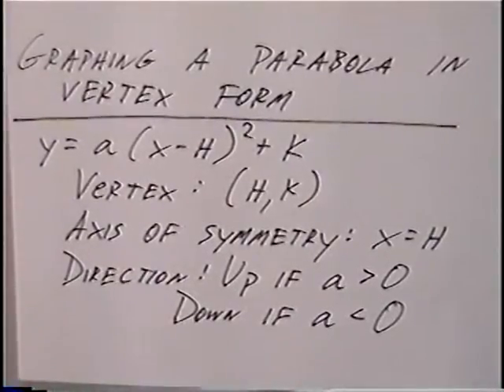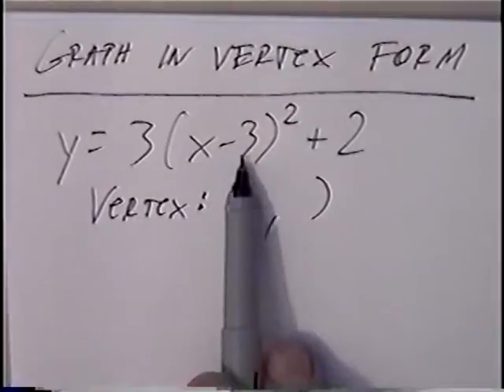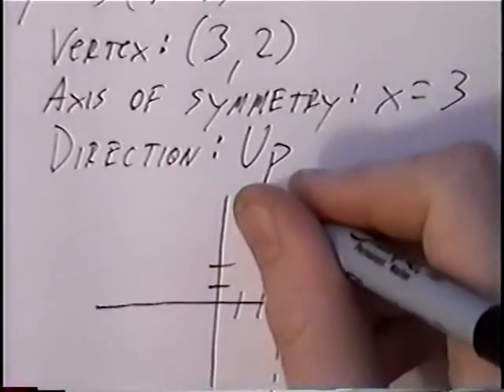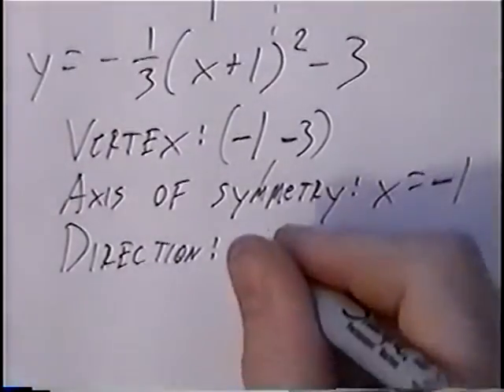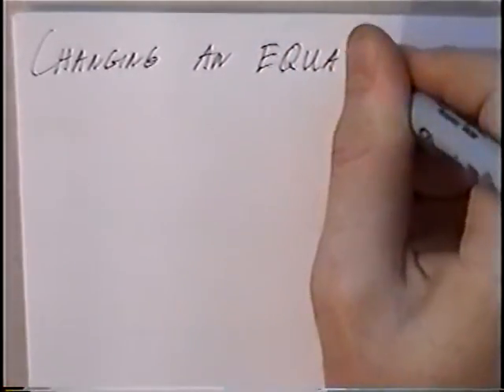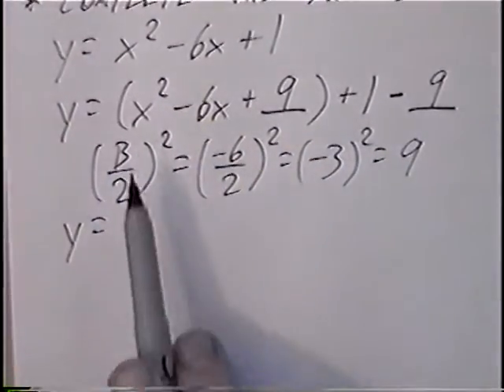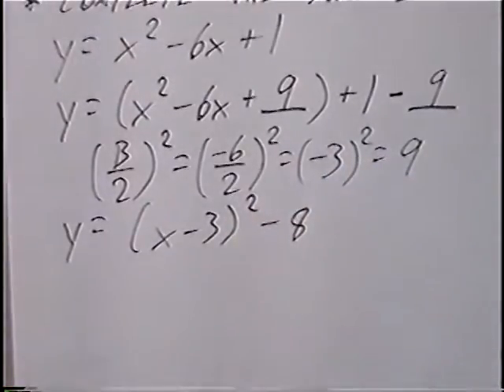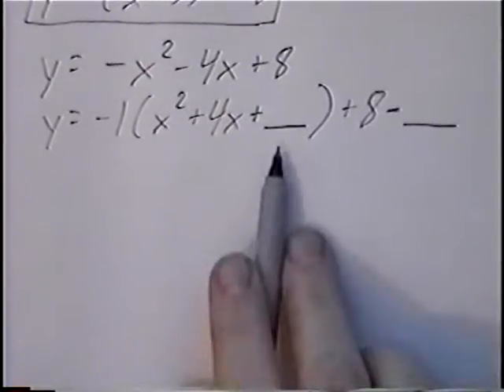Algebra 2 5.7